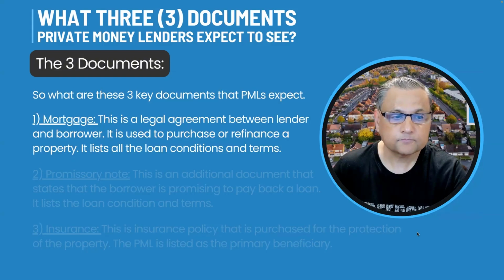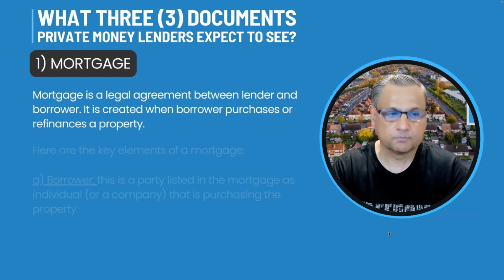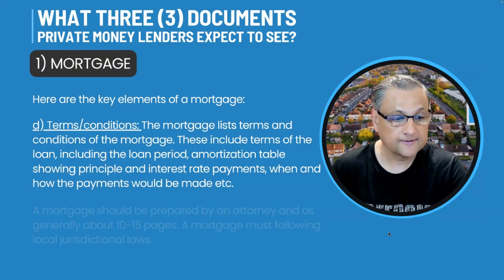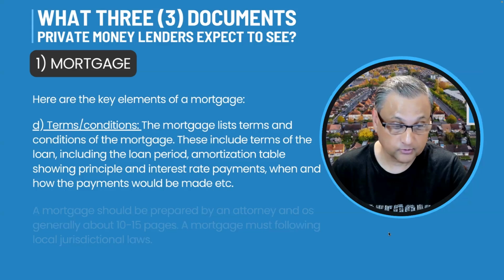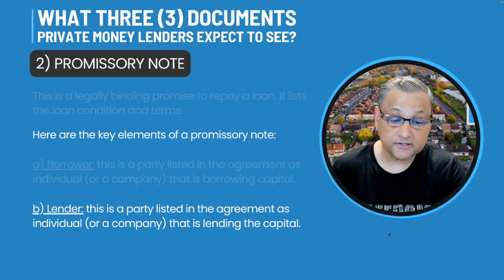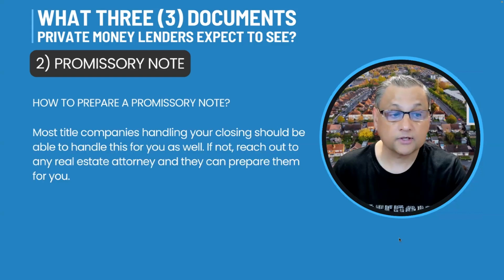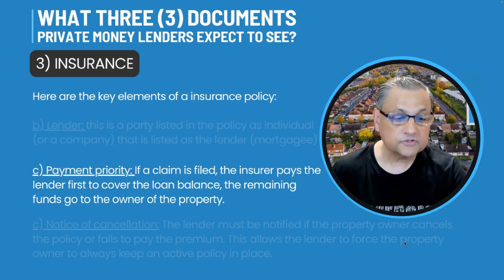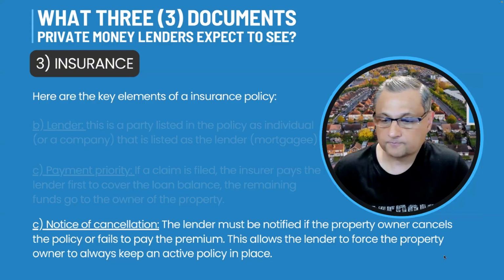What Are the 3 Documents Private Money Lenders Expect?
Get your FREE private money raising course and join my Skool community In this video I show the three key documents you need when working with a private money lender. You will learn

1)What are the three key documents you must provide your PML
2)What are the key reasons these documents are needed
3)What are the main elements of each of the document
4)How to get each document prepared.

privatemoneyraisersclub capitalraisingmasterysystem CRMSamirkhan raisingprivatemoney I earn a recurring monthly income from several Skool communities.